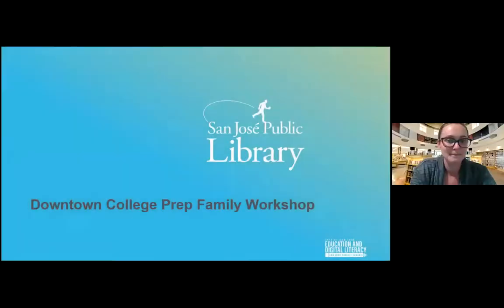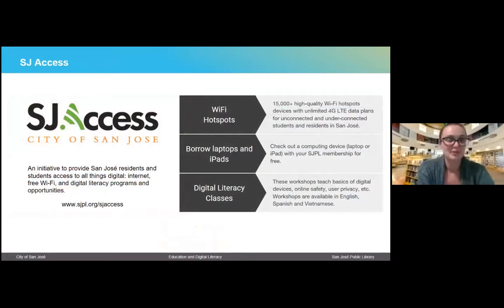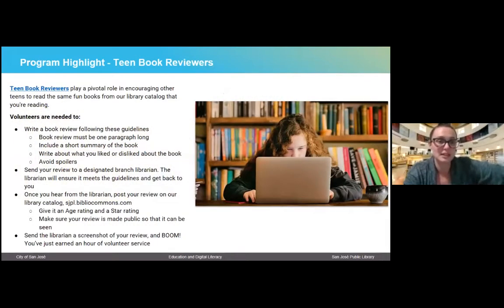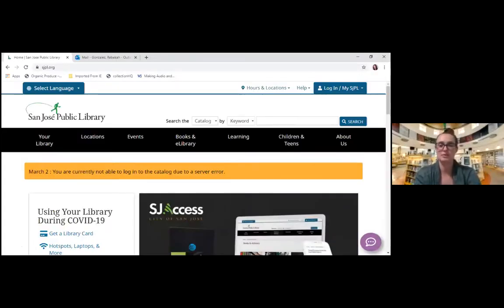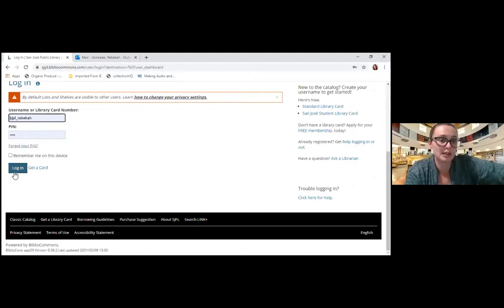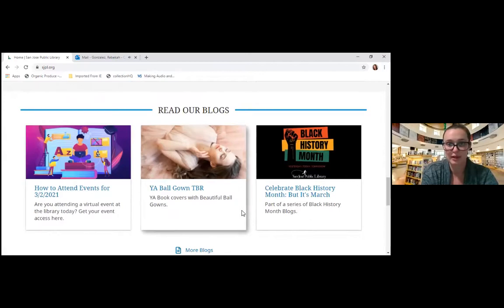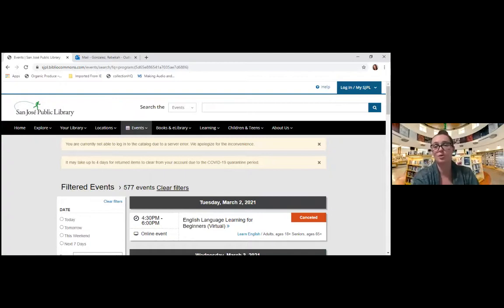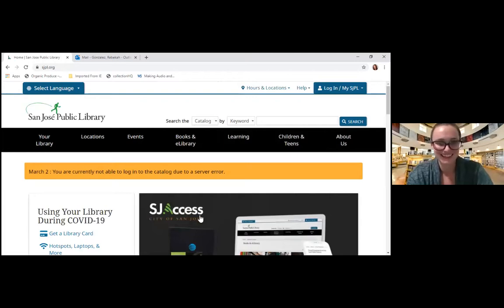San Jose Public Library Presentation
During this presentation, our own San Jose Public Library librarians will help families understand:

The benefits of a library card (it’s more than checking out books!)
What students can do with a library card
What resources they can have access to from home
Explore virtual events available to the public